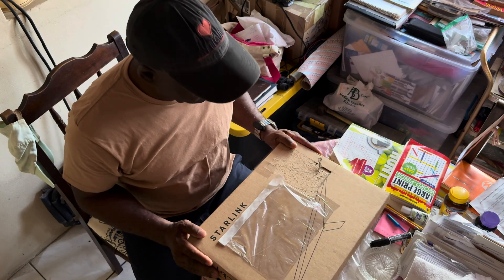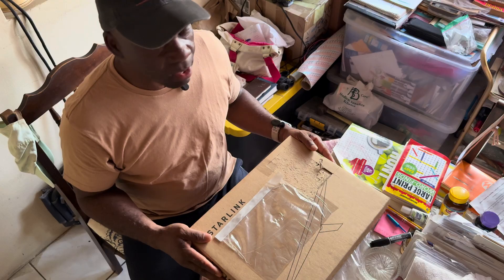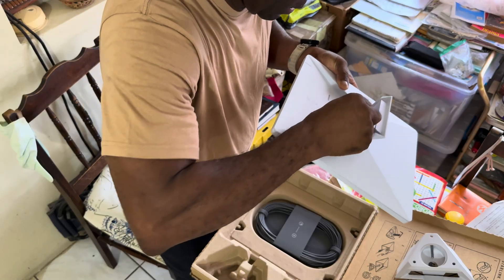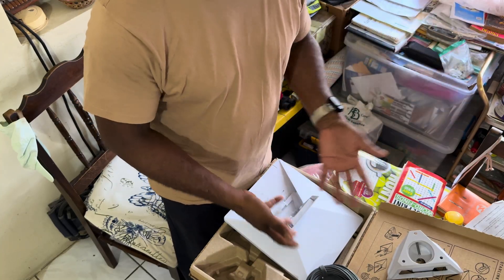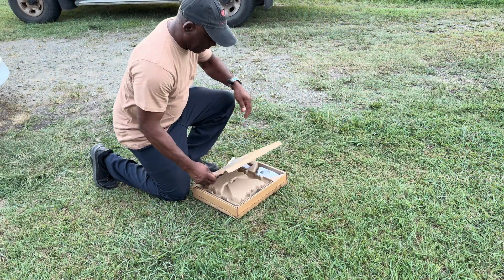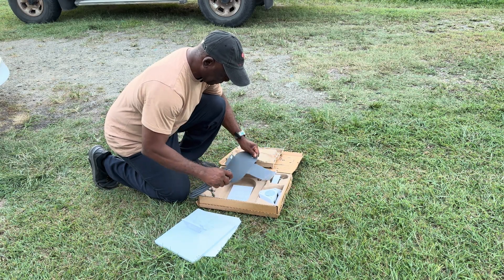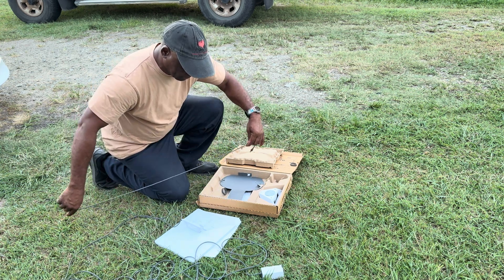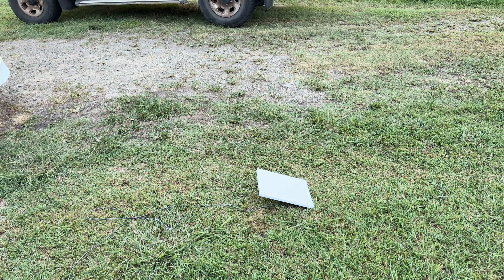StarLink Mini Phase Array Antennas Up in Antigua Barbuda | 25 August 2025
✅ How to legitimately get Starlink Gen 3
 • Enter the address where you plan to use it. Starlink uses that to check whether service is currently offered there.  ￼
 • If service is available, you’ll be offered to buy a kit (dish + router + cables + power supply) and choose a plan (Residential, Business, Roam, etc.).  ￼
 • Once it arrives, installation is plug-and-play: you plug in power and point the dish at the sky, and use the official Starlink app to align the dish.  ￼

If your area shows “not available now,” you may only get a waitlist notification — but you cannot force legit service where Starlink isn’t authorized yet.  ￼

⚠️ Why “fishy” Starlink deals are dangerous — what to watch out for
 • Official Starlink hardware is sold only through Starlink or authorized retailers.  ￼
 • Third-party sellers, marketplaces or strangers selling “cheap” Starlink kits often re-sell used or mis-exported hardware. That doesn’t guarantee the kit will work where you are — especially in places where Starlink isn’t yet licensed.  ￼
 • Even if you get a kit, there’s no guarantee the service can be activated in a region where Starlink doesn’t have license or regulatory approval.  ￼
 • Some users report that hardware purchased “on the grey market” may face activation issues, or limited/no support from Starlink. I saw a lot of people selling those even cheaper than official starlink page… you are going to face is not being able to transfer it to your account…”  ￼